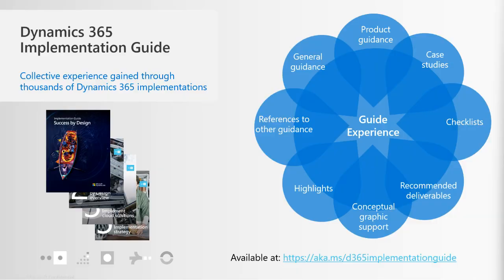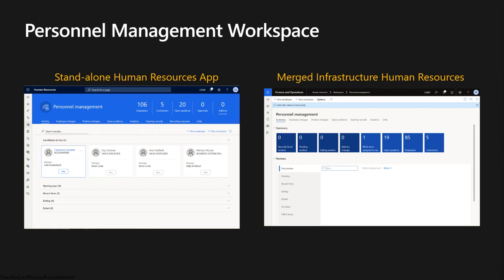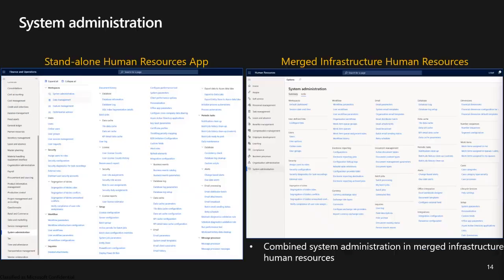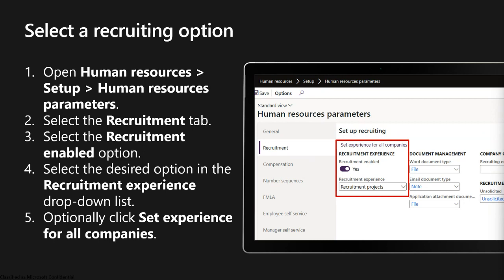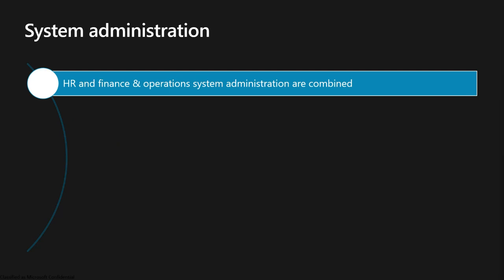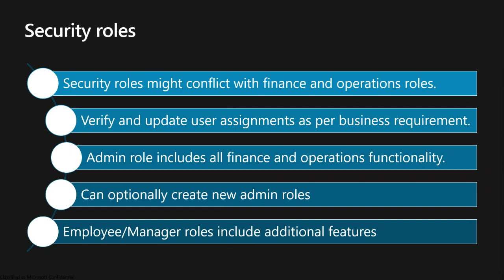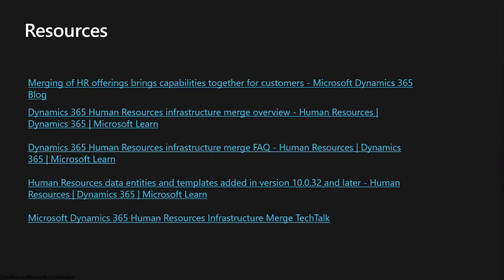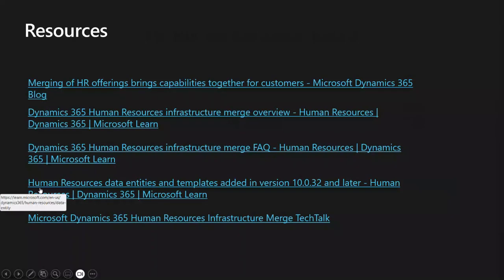What’s changed in Dynamics 365 Human Resources (Functional) - TechTalk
Dynamics 365 Human Resources has moved to the Dynamics 365 Finance and Supply Chain infrastructure. In these TechTalk, we will talk about the changes and the comparisons between standalone Human Resources and the merged Infrastructure Human Resources. The first session we will cover the functional part and in the second session the technical part.

Presenters:
Priyanka Sinha
Edison Lai
Rachel Profitt
Tulsi Jhaveri
Umar Sardar
Vikram Jha